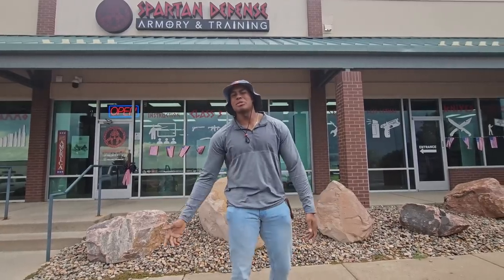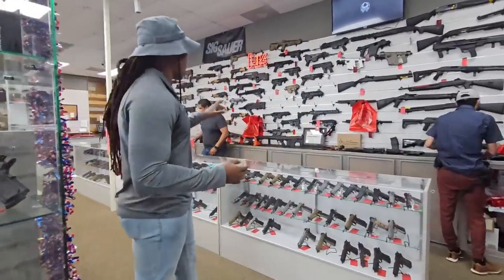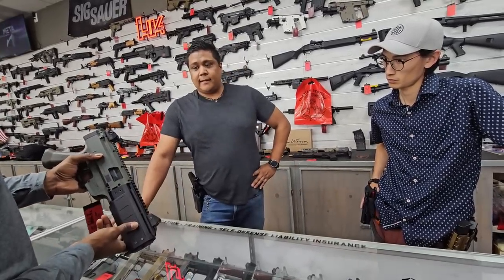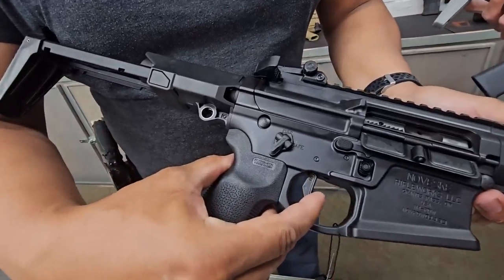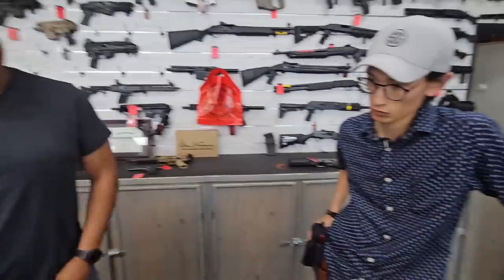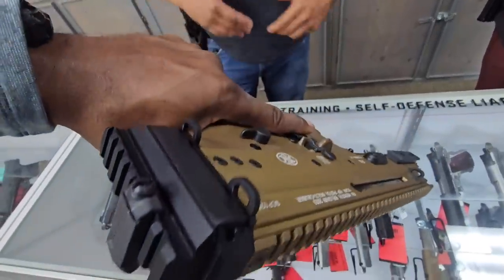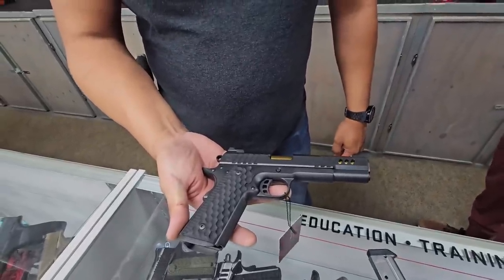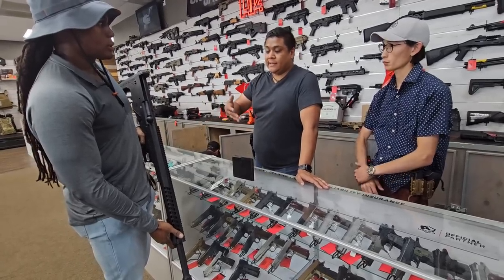MOST EXPENSIVE GUNS